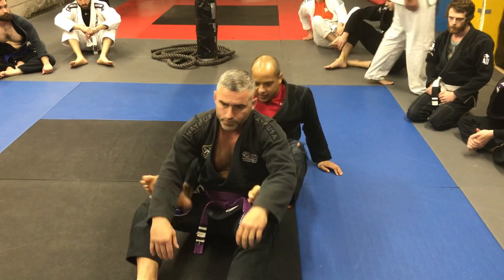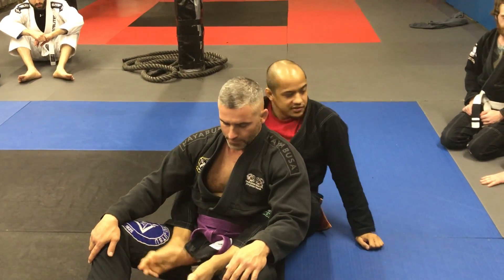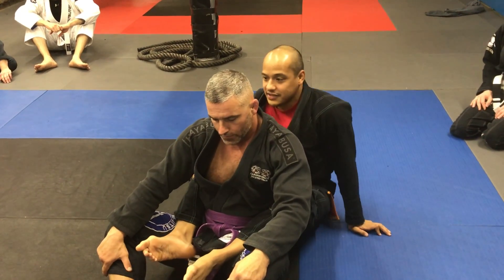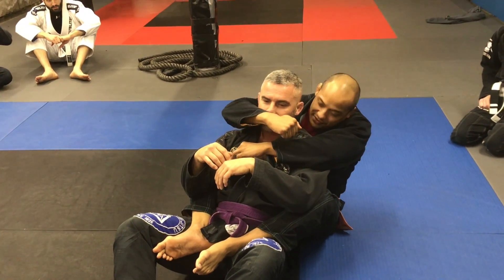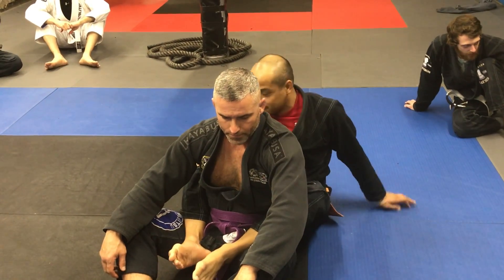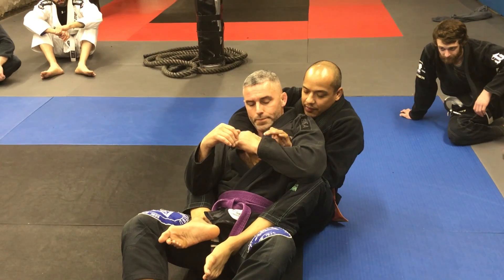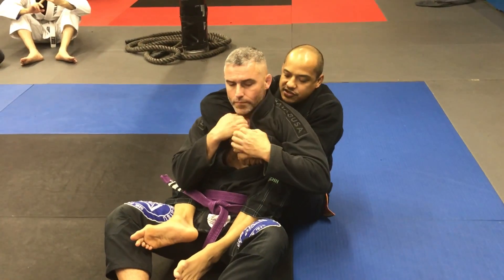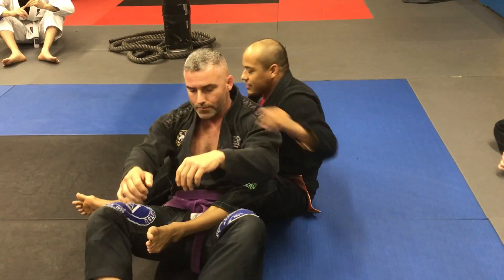23h Arm under Chin, Armbar, Crucifix